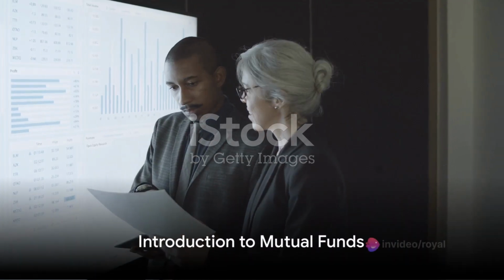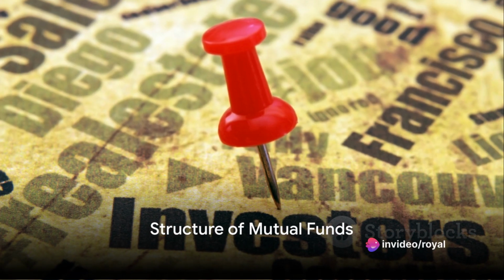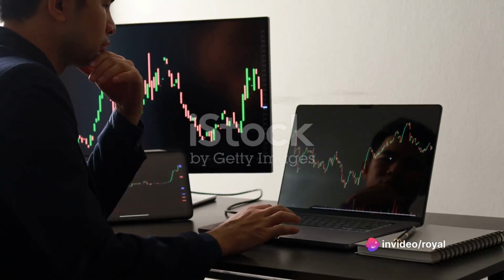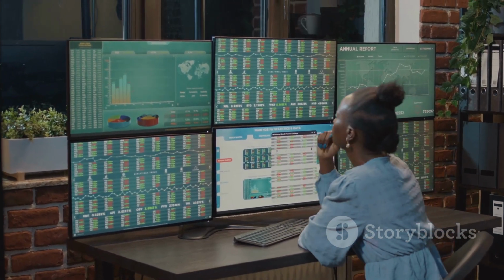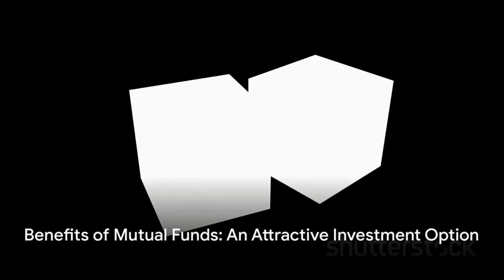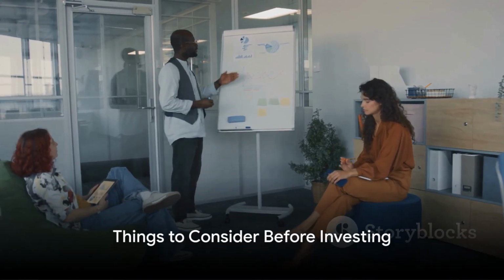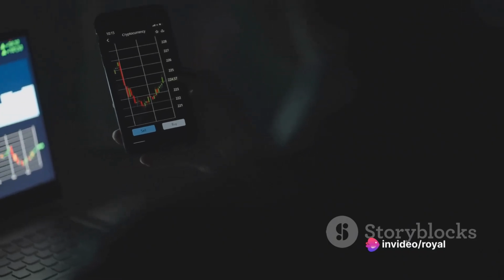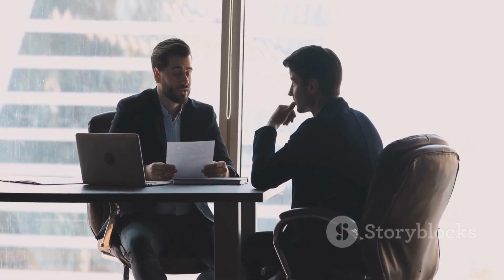What are mutual funds? Mutual funds Benefits of investment. Why one Should Invest in NUTUAL FUNDS ?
Sure, mutual funds are a great way to invest your money and potentially grow your wealth over time. Here's a brief overview:

**What are mutual funds?**

A mutual fund is a pool of money that is managed by a professional investment manager. The manager invests the money in a variety of assets, such as stocks, bonds, and short-term securities. Investors buy shares of the mutual fund, which represent their ownership stake in the fund's portfolio.

[Image of Mutual fund investment]

**Benefits of investing in mutual funds:**

* **Diversification:** Mutual funds allow you to diversify your investment portfolio across multiple assets, which can help to reduce risk.
* **Professional management:** You don't need to be an expert investor to choose a mutual fund. The fund manager will handle the day-to-day investment decisions.
* **Affordability:** You can invest in a mutual fund with a relatively small amount of money.
* **Liquidity:** You can easily buy and sell shares of most mutual funds.

**Types of mutual funds:**

There are many different types of mutual funds available, each with its own investment objective and risk profile. Some common types of mutual funds include:

* **Stock funds:** These funds invest primarily in stocks.
* **Bond funds:** These funds invest primarily in bonds.
* **Balanced funds:** These funds invest in a mix of stocks and bonds.
* **Index funds:** These funds track a specific market index, such as the S&P 500.
* **Target-date funds:** These funds are designed to automatically become more conservative as you approach your retirement date.

**How to choose a mutual fund:**

When choosing a mutual fund, it's important to consider your investment goals, risk tolerance, and time horizon. You should also research the fund's fees, performance history, and investment philosophy.

Here are some additional things to keep in mind:

* **The higher the potential return, the higher the risk.**
* **Don't invest in anything you don't understand.**